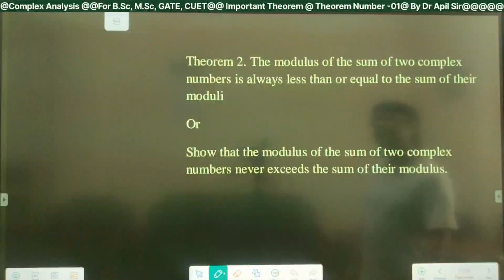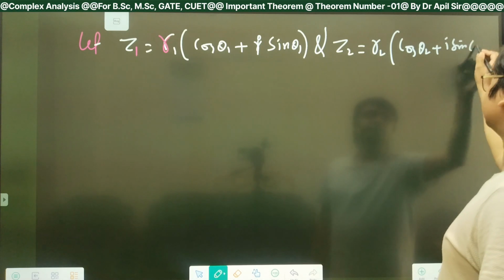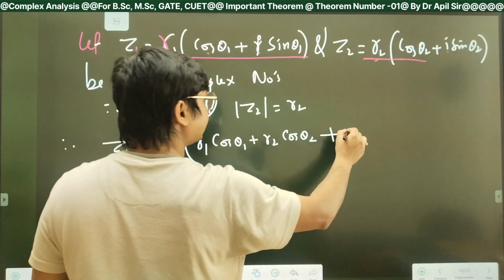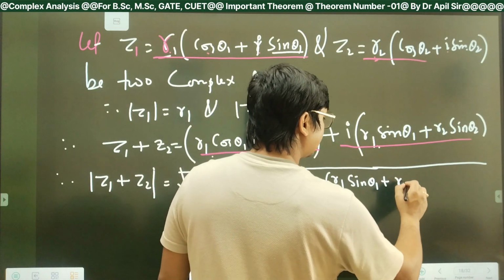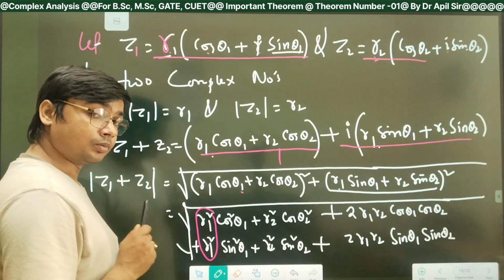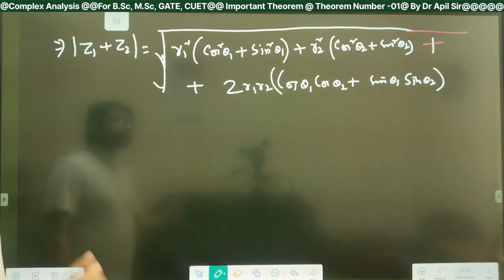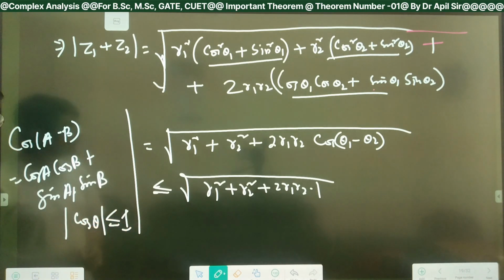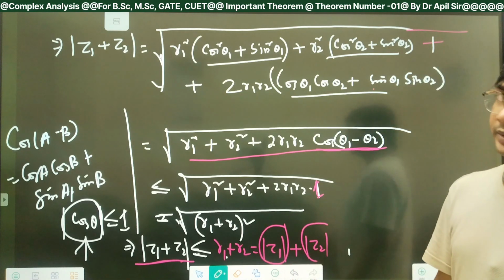Complex Analysis | Important Theorem 2 on Modulus |M.Sc | B.Sc | GATE | Slet | Apil Sir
Complex Analysis | Polar form |  Modulus | Argument |™M.Sc | B.Sc | GATE | Slet | Apil Sir

Complex Analysis | For B.Sc, M.Sc | in Assamese | Apil sir

Competitive exams/ ADRE

The Advanced Academy by Dr Apil sir is a Free Education platform with more than 200 videos on Maths experiments, tips & tricks and motivational videos for Classes 9 to 12, .B.Sc, M.Sc, GATE, Any competitive Exams .